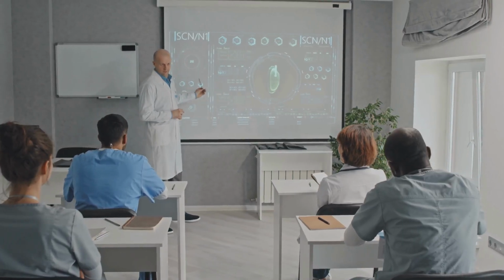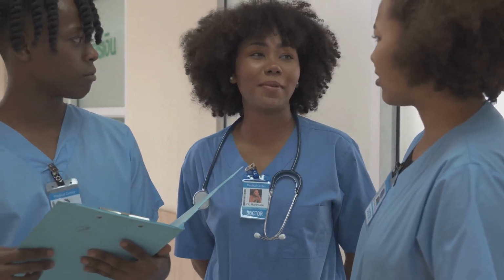Spotting Workplace Hazards in Healthcare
In this comprehensive guide, we walk you through the crucial steps to recognize hazards in the workplace.
Whether you're in construction, healthcare, or any other industry, knowing how to identify potential dangers can save lives and prevent accidents.

🔍 What You'll Learn:

Step-by-Step Hazard Recognition: Learn how to assess your work environment and spot hazards before they lead to injuries.
Common Workplace Hazards: Understand the most common risks, from physical to chemical, biological, ergonomic, and environmental hazards.
Practical Tips: Get actionable tips on reducing risks and enhancing safety.
Real-World Examples: See how different industries deal with hazard recognition and prevention in real-time.
Expert Advice: Tips from workplace safety professionals to ensure a safe working environment for you and your team.
📊 Why Hazard Recognition is Important: Recognizing hazards early can significantly reduce the number of workplace injuries and improve overall safety. This video is perfect for employers, safety officers, and workers who want to ensure their workplace is hazard-free and up to safety standards.